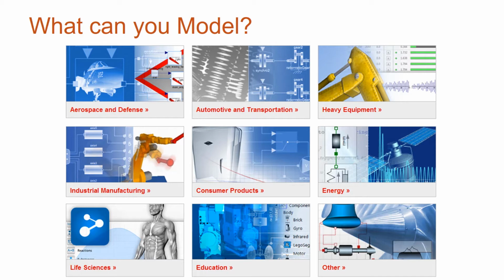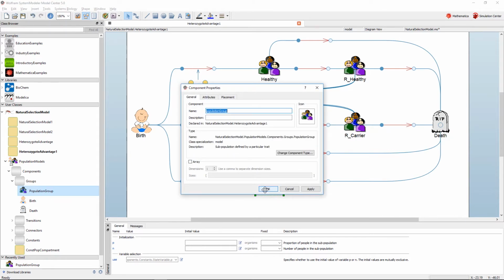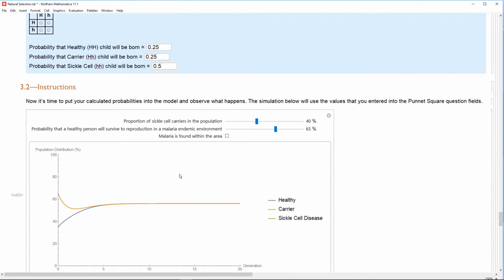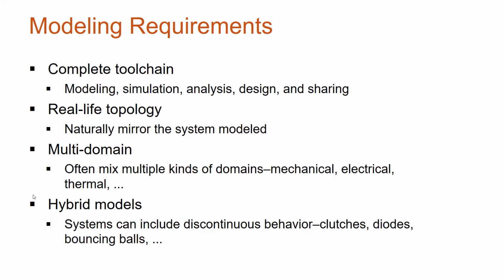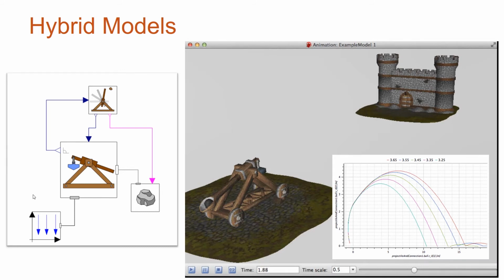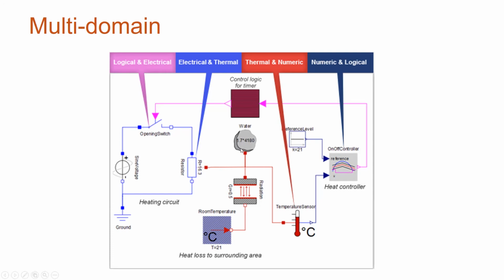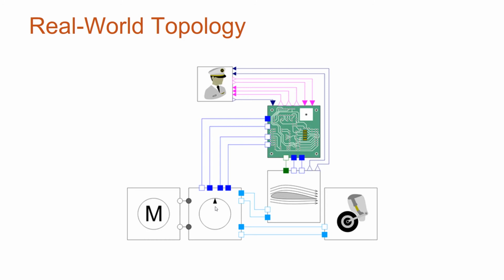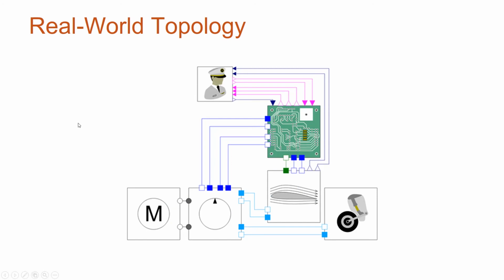Wolfram SystemModeler Concepts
Learn the basic concepts of Wolfram SystemModeler. This presentation gives an overview of the different types of systems and components you might want to model and the corresponding modeling requirements.